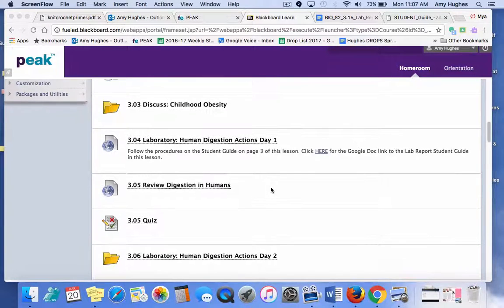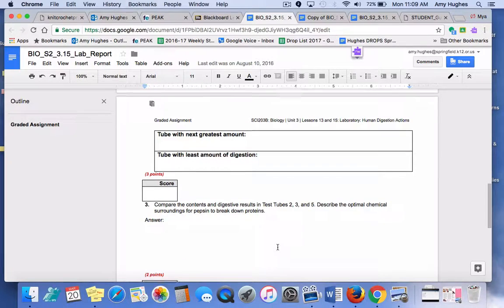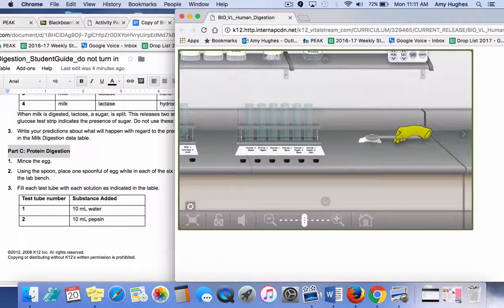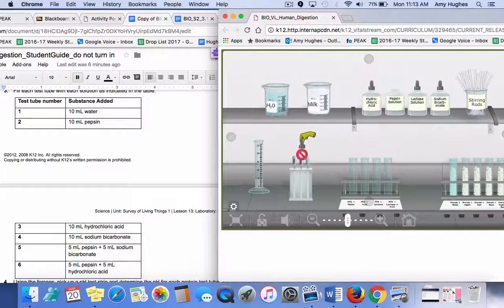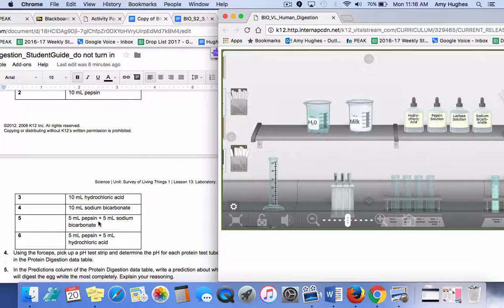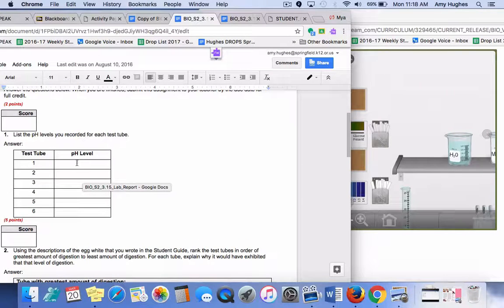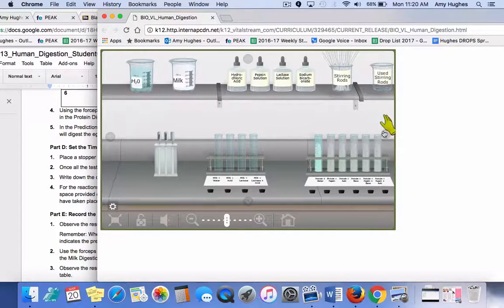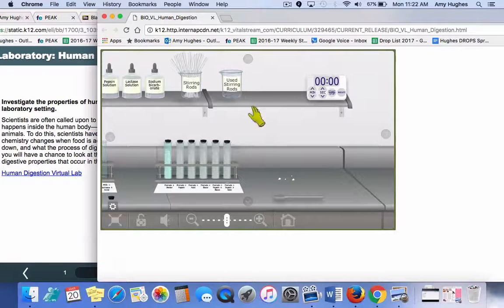Biology B Lab 3 04